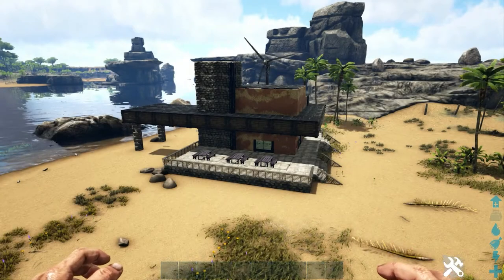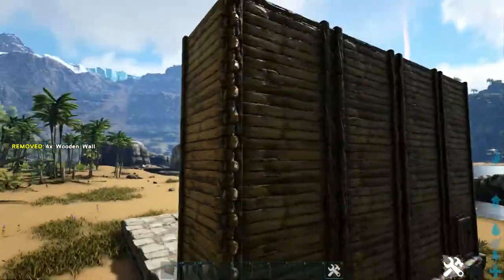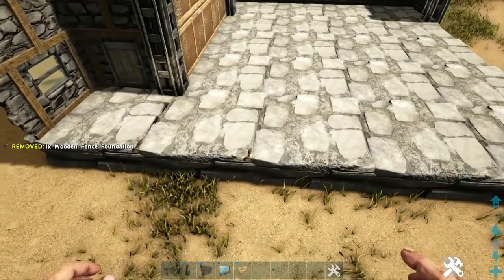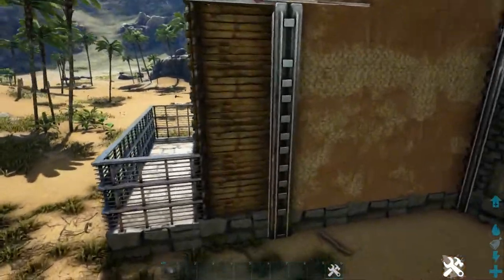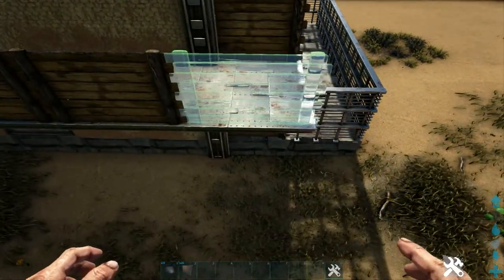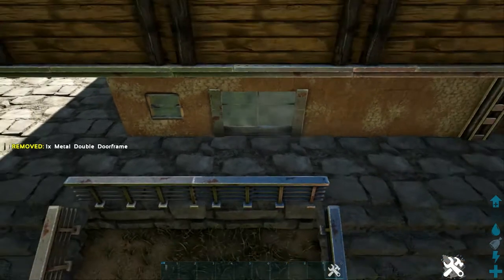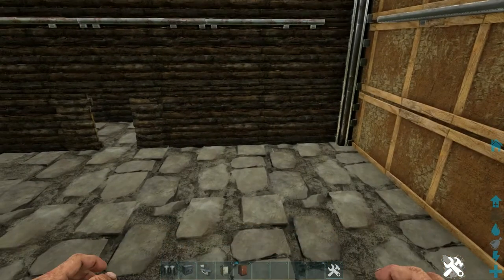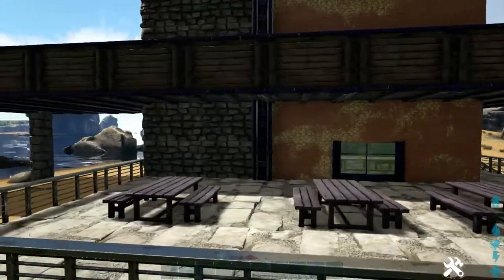Ark: How To Build A Coffee Shop | No Clip Enabled | Building Tutorial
This is a detailed, step by step tutorial for building a small functioning Coffee Shop in Ark Survival Evolved. I modeled this coffee shop after the west coast coffee chain Dutch Bros.

Also hit me up on twitter. I would love if you sent me some pictures of my build on your Ark.

BUILDING MATS:

Stone Door frame - 1
Stone Window frame - 1
Wood Wall - 69
Wood Door frame - 2
Wood Door - 1
Wood Fence Foundation - 4
Adobe Wall - 49
Adobe Window frame - 1
Greenhouse Wall - 2
Greenhouse Window - 2
Thatch Foundation - 8
Metal Ceiling - 80
Metal Pillar - 21
Metal Railings - 37
Metal Double Door frame - 2
Metal Pipe Straight - 1
Metal Pipe Intersection - 1
Metal Water Reservoir - 2
Metal Catwalk - 8
Generator - 1
Electrical Cable Straight - 1
Electrical Box - 1
Industrial Cooker - 1
Industrial Grill - 1
Chem Bench - 1
Preserving Bin - 1
Fridge - 4
Wind Turbine (optional) - 1